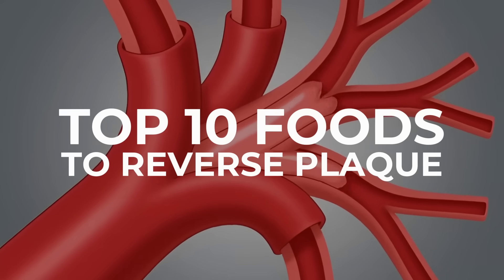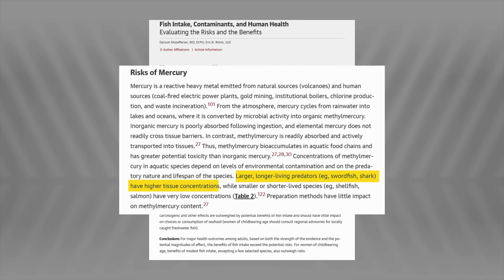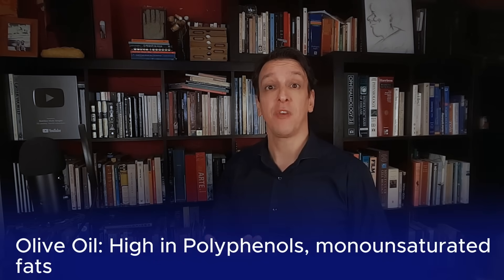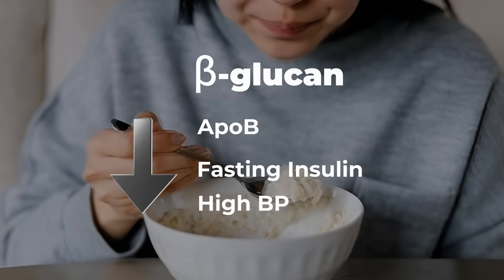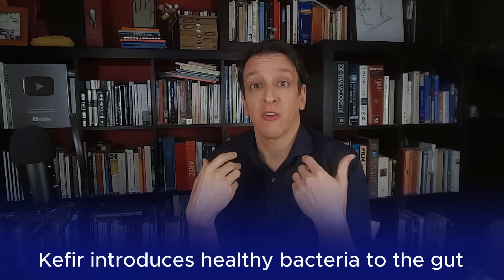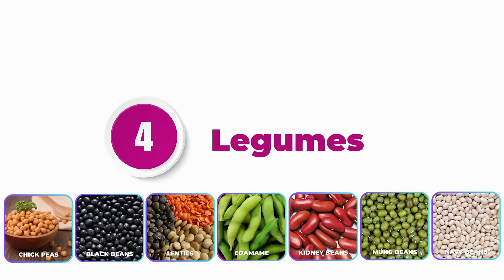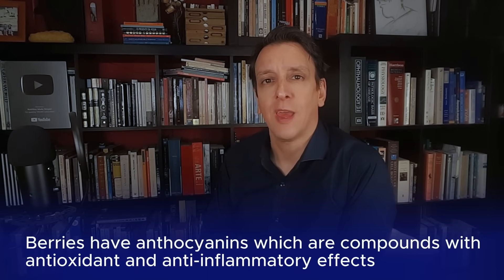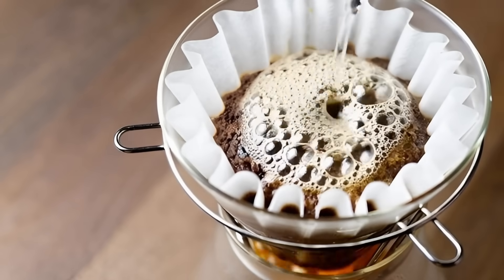Top 10 Foods to Unclog Arteries (Ranked)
Science consistently points to these foods for plaque reversal

References:
Omega 3s & fish:

0:00 Diets vs Actual foods
0:47 5 Main causes
1:31 Key nutrient for heart health
2:31 Healthy fats
3:29 Not magic
4:02 A top fiber
4:54 Flavanols
6:17 Fermented food
7:21 Vegetables not all created equal
8:21 Allicin
9:16 Anthocyanins
9:58 Phytosterols
10:31 What about coffee?